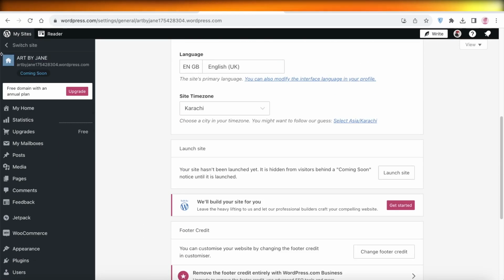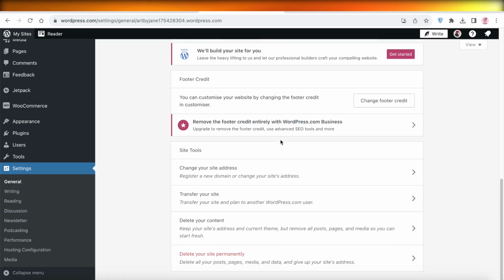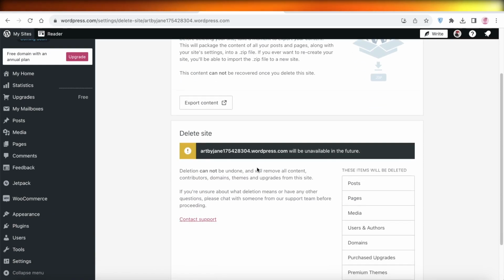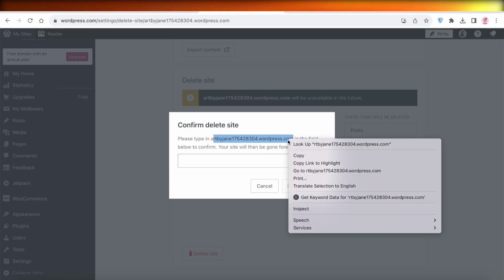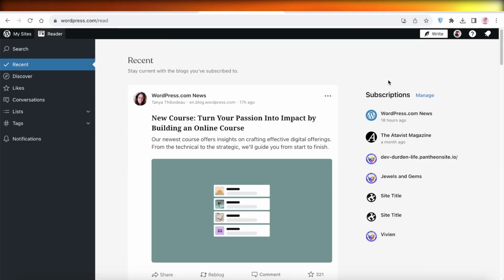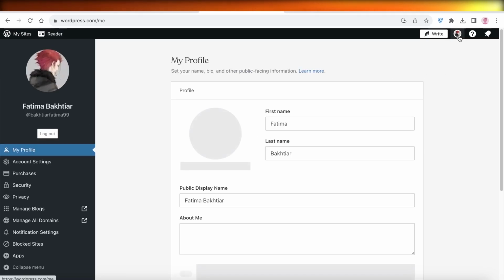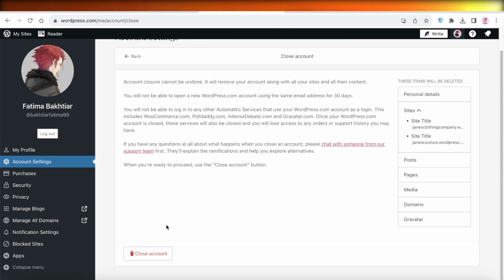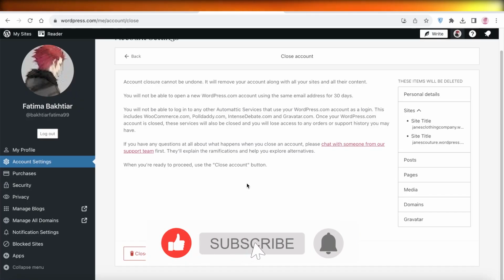How to Permanently Delete Wordpress Account (2024)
Discover the step-by-step process to permanently delete your WordPress account in this concise tutorial. Whether you're simplifying your digital life or moving to a different platform, this guide provides clear instructions on how to safely and completely remove your WordPress account and associated data. Learn about the implications of account deletion and ensure you're making an informed decision. This video is a must-watch for anyone looking to permanently close their WordPress account with confidence.